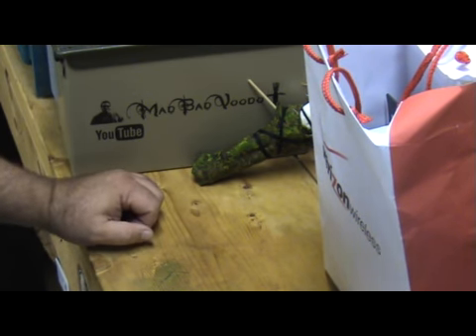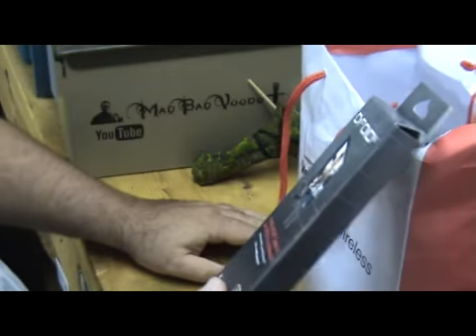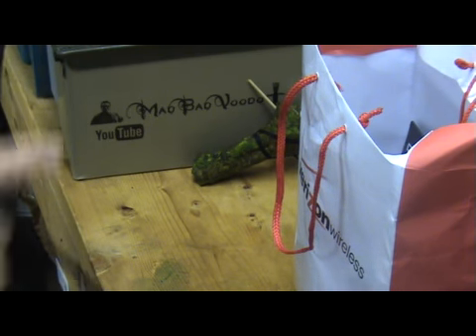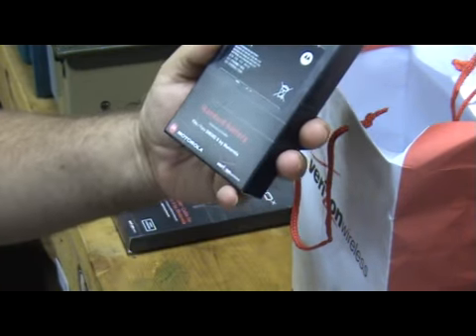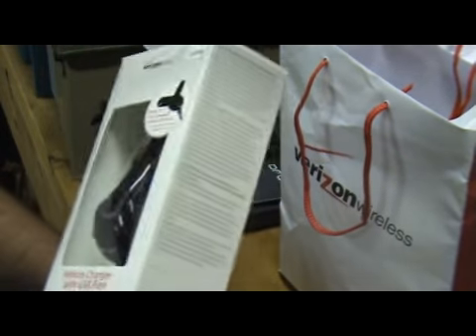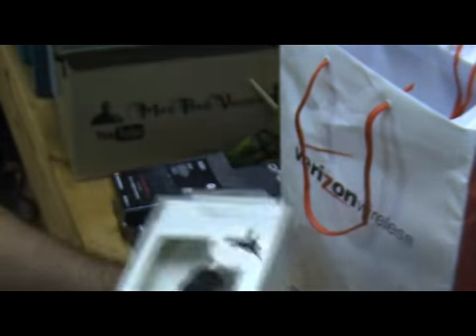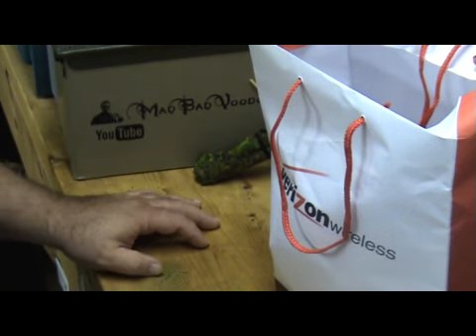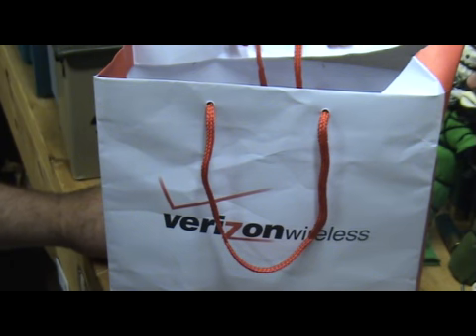DroidX Accessories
I show the droid accessories that I went with...